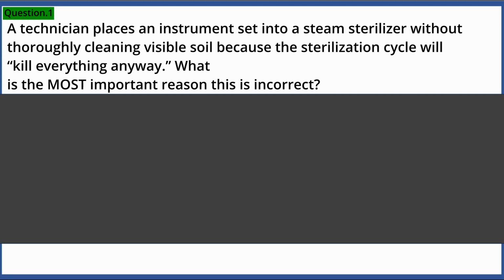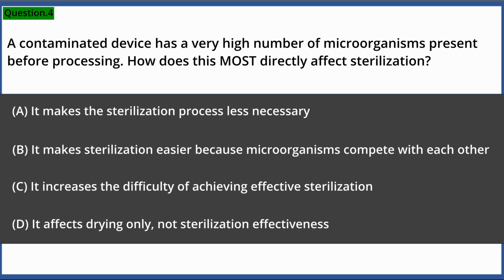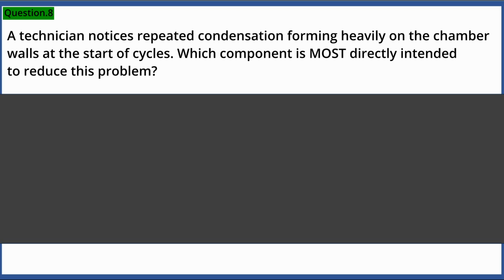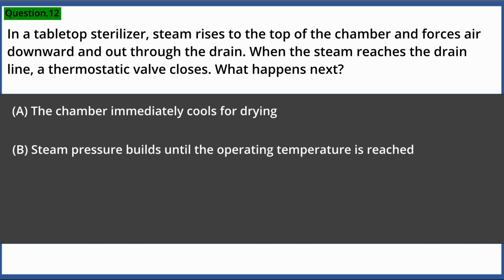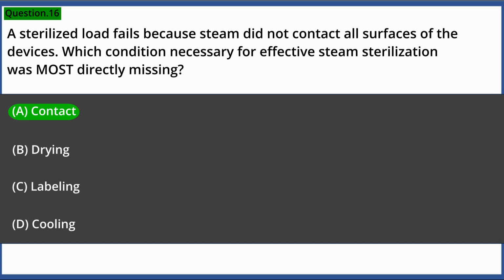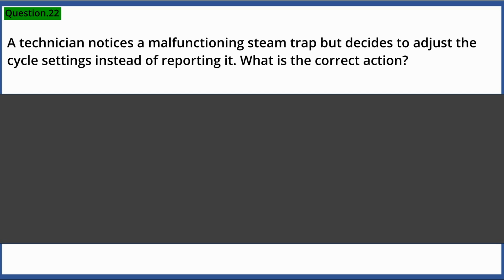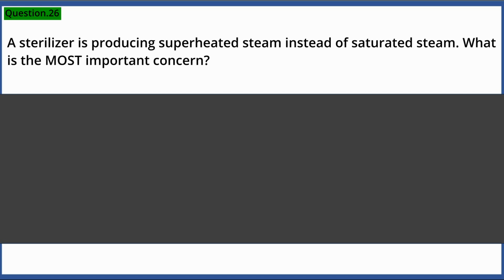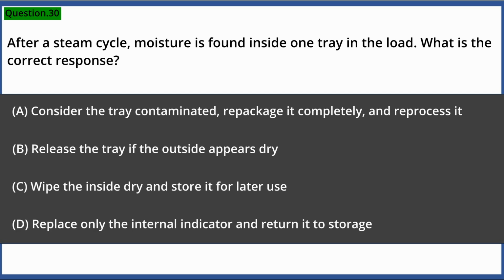CRCST Chapter 14 Practice Test Questions & Answers | New Edition 2026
MyTestMyPrep Prepare smart and pass your CRCST exam faster! In this video, we cover Chapter 14 Practice Test Questions and Answers (New Edition 2026) designed to match real exam difficulty and format.

These questions are based on the latest concepts from International Association of Healthcare Central Service Materiel Management CRCST study material, helping you understand key topics clearly and confidently.

🎯 What You Will Learn:
✔ Latest CRCST Chapter 14 MCQs (2026 Edition)
✔ Real exam-style tricky questions
✔ Simple and clear explanations
✔ Important concepts for quick revision
✔ Smart strategies to avoid common mistakes

💡 Perfect For:

CRCST Certification Candidates

Sterile Processing Technicians (SPD)

Healthcare Students & Trainees

Anyone preparing for Central Service exams

📌 Study Tip:
Pause the video, answer each question yourself, then check the explanation. This method improves retention and boosts your score.

🔥 Why This Video is Important:
Many candidates fail due to misunderstanding concepts. This practice test helps you think like the real exam and increases your passing chances.